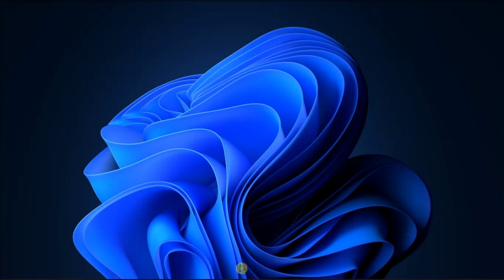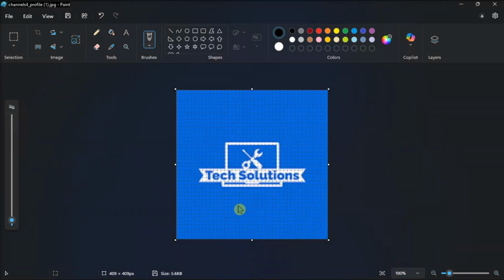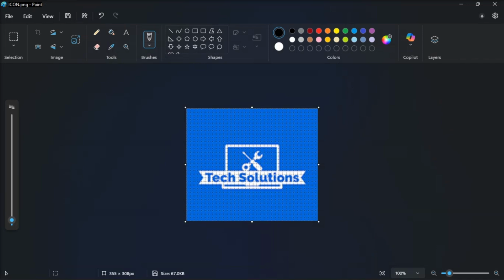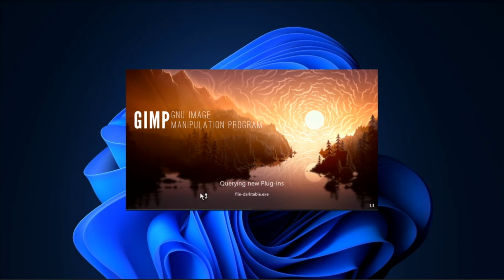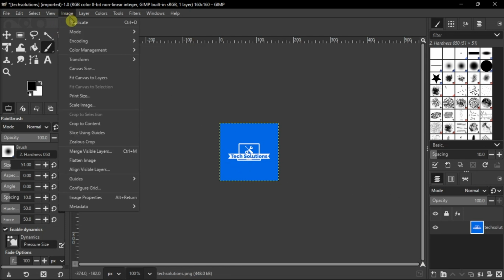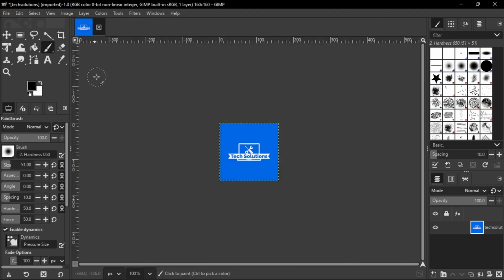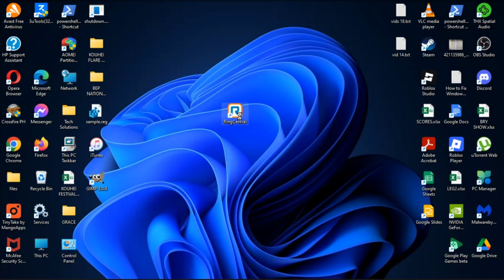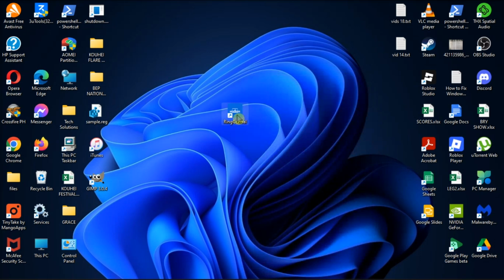How to Use a Custom Image as a Program Icon in Windows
Learn how to use a custom image as a program icon in Windows by converting it to the correct format and applying it to a shortcut. This tutorial shows you how to turn any image into an .ico file and set it as your app or folder icon.